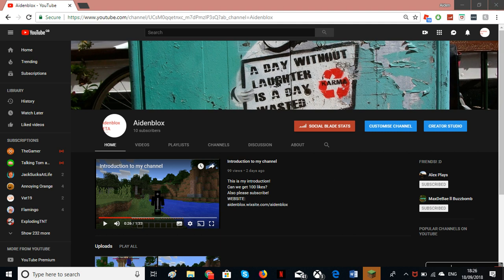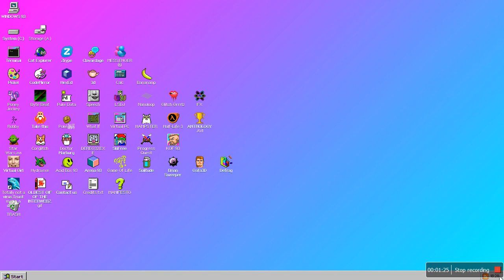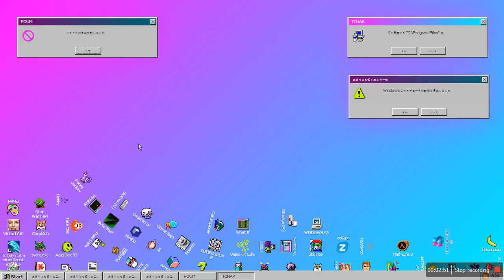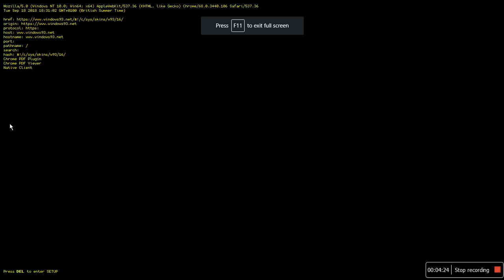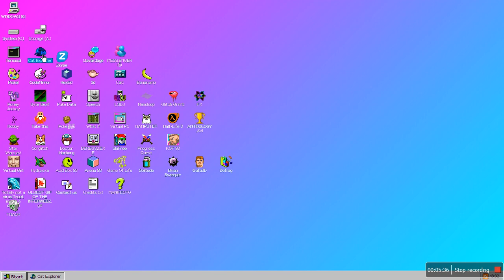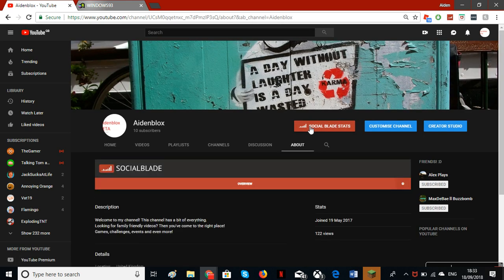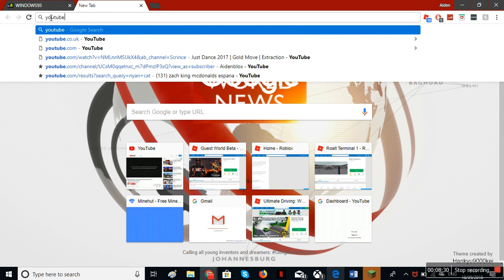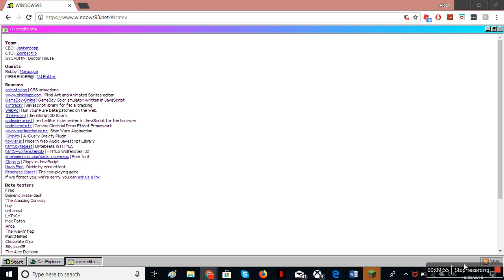Exploring Windows 93..